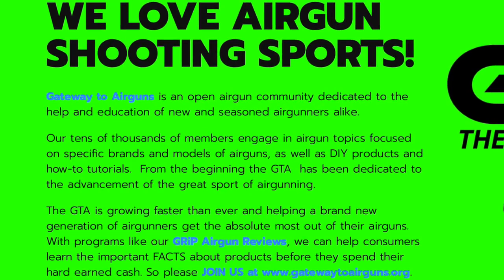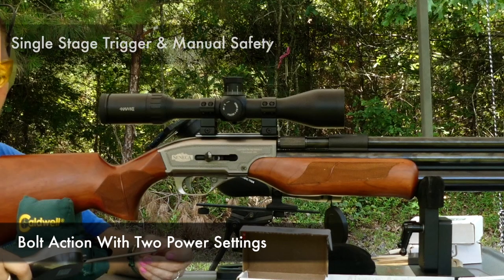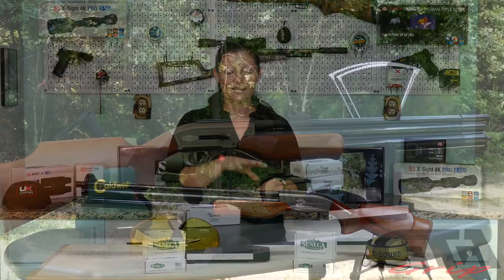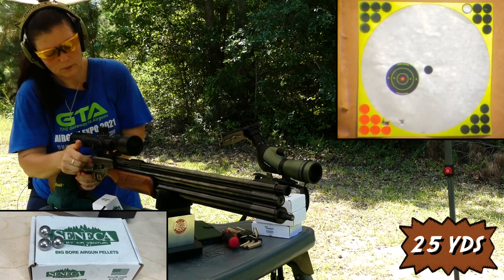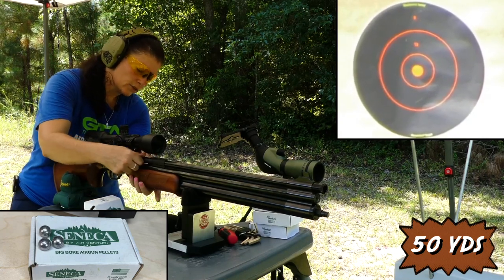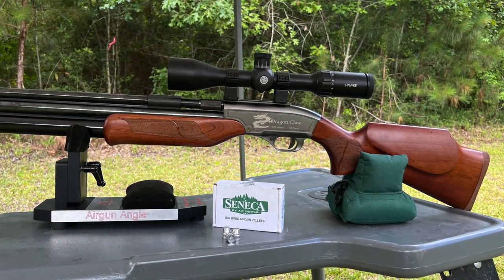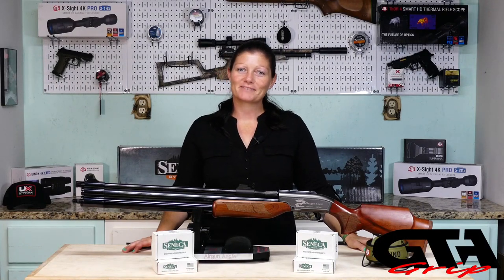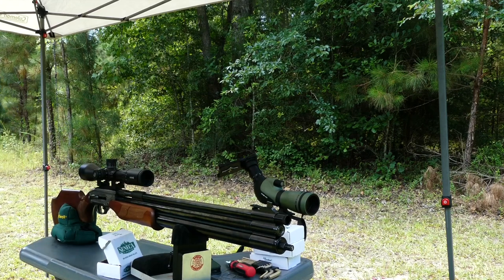Seneca Dragon Claw .50 Caliber PCP GRiP Review - Gateway to Airguns Airgun Review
In this GRiP video we’ll take a look at the Seneca Dragon Claw, it’s a .50 caliber pcp. This one is purposed for big game hunting, let’s find out how capable it really is.